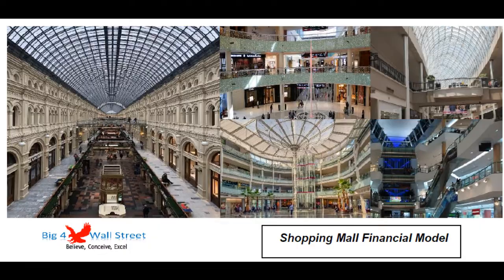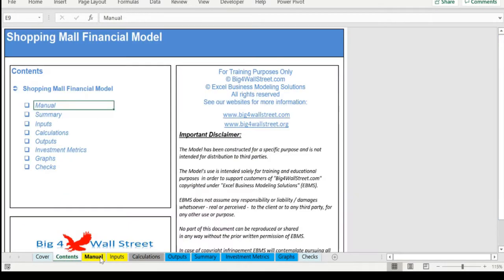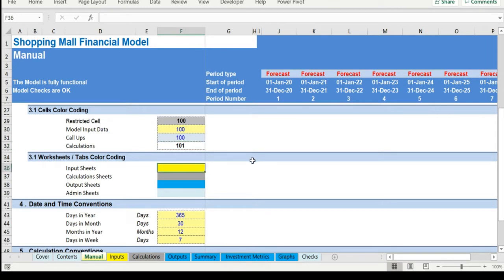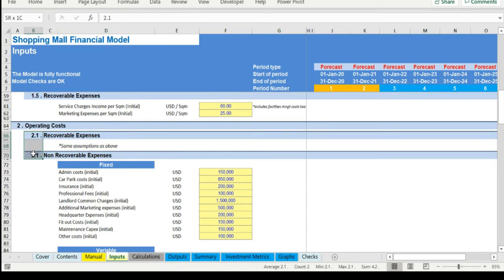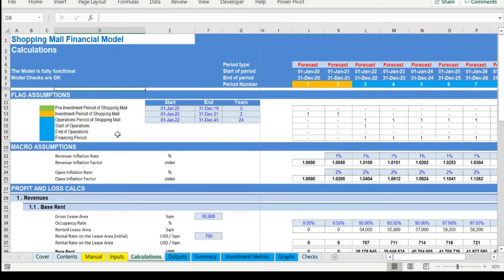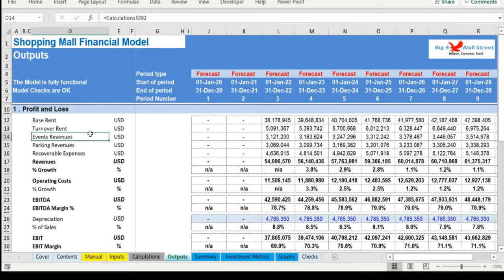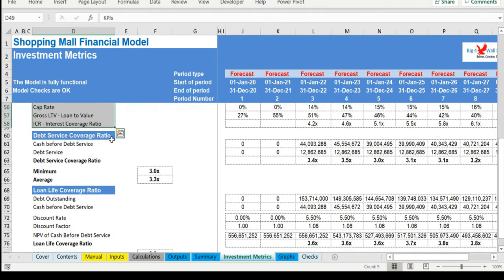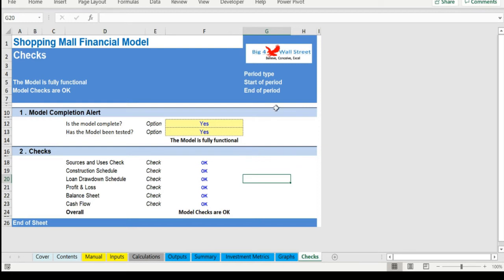Shopping Mall Financial Model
Shopping Mall Financial Model presents the case of an investment into a shopping mall and its operation. The model generates the three financial statements, a summary page, a valuation as well as graphs. The financing options for the project include a standard long term loan, as well as an overdraft facility and of course equity funding from investors.

On the manual tab you are able to feed the general information for the model such as: project name &  title, responsible, timeline of the model and date and currency conventions.

Additionally there is a description of the color coding of the model in the same tab. Inputs are always depicted with a yellow fill and blue letters, call up (that is direct links from other cells) are filled in light blue with blue letters while calculations are depicted with white fill and black characters.

There is also a color coding for the various tabs of the model. Yellow tabs are mostly assumptions tabs, grey tabs are calculations tabs, blue tabs are outputs tabs (that is effectively results or graphs) and finally light blue tabs are admin tabs (for example: the cover page, contents and checks).

Moving on to the Inputs: in this tab, the user needs to adjust the business drivers in the yellow cells. The drivers consist of the gross lease area, the rental rate, the occupancy rate, the footfall and the spend per head, the events revenues as well as the parking revenues. The costs to support the drivers of the business are split into recoverable and non recoverable expenses. The non recoverable expenses are further split between fixed and variable expenses. Other drivers include receivables days, payable days, inventory days and income tax. Additional assumptions include: depreciation period in years (for both existing and new assets), construction schedule for the investment in terms of percentage completion and investment amounts per cost type, debt gearing, interest on cash and loans (term loan, overdraft, VAT facility), and cost of equity.

Calculations: this is were all calculations are performed. The revenues are calculated based on the previous inputs and the growth rates and by deducting the operating costs, the operating profit is resulting. Based on the assets financed and the gearing of the financing the interest and depreciation are occurring. By using the working capital assumptions the impact of the business cycle is presented. Finally depending on the existing debt financing and forecast assumptions the loan balances are calculated (Term loan, overdraft).

In the Outputs tab: everything is aggregated here into the relevant statements: profit and loss, balance sheet and cash flow on a yearly basis.

In the summary tab you are able to see a high level report with the main financial & business ratios. It can be readily printed on one page for your convenience.

Moving to the Investment Metrics tab, a free cash flow to the firm valuation is performed leading to an enterprise value. There is also a calculation of the Net Present Value from an investor''s perspective, as well as Internal Rate of Return, Payback and Discounted Payback Period. Additionally various KPIs are calculated along the debt service coverage ratio, and the loan life coverage ratio.

In the Graphs tab: Various graphs present the investment costs, revenues and operating expenses, and bank ratios, various financials from the income statement, balance sheet and cash flow, valuation as well as payback period and discount rates.

Checks: A dedicated worksheet that makes sure that everything is working as it should!

Important Notice: Yellow indicates inputs and assumptions that the user is able to change, blue cells are used for called up cells, and white cells with black characters indicates calculation cells.